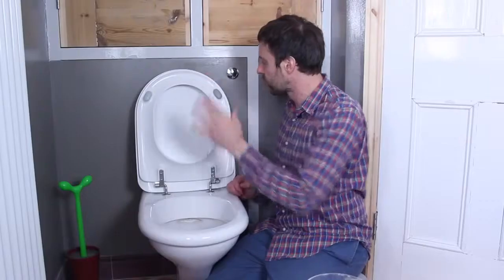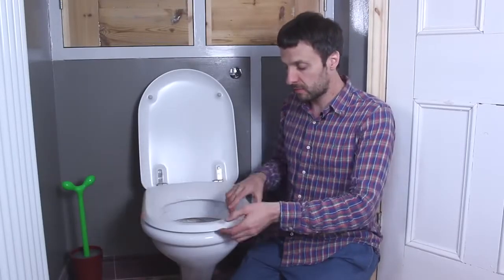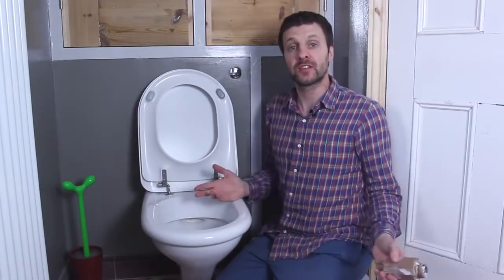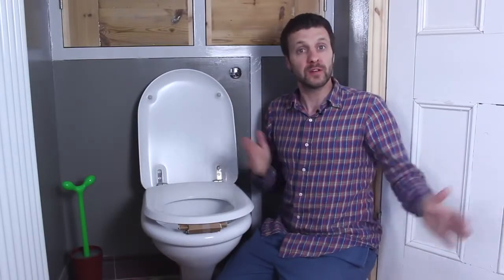How to replace missing bumpers on your toilet seat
Welcome to Top Product! In this video we will be taking a look at Sugru

Purchase your Sugru today!
Sugru Mouldable Glue Original (3 Pack)
Sugru Black and White (8 Pack)

You may not have heard of Sugru, but plenty of others have. It's sold online to people in 172 nations and in physical stores in more than a dozen countries. Moldable, bendable, waterproof and resistant to heat and cold, Sugru has become the stuff of life hackers everywhere.It's more than merely useful. The malleable adhesive can give you a whole new attitude about the stuff in your life. Wrap a blob of Sugru around that fraying iPhone charging cord and, presto, you get a satisfying sense of accomplishment that comes from extending its life for a few more years. With sugru you can customize earbuds to fit, mold protective bumpers around cameras, phones and other equipment and turn driftwood into a towel rack.

Making and repairing things has been part of our nature throughout history — from knapping arrowheads out of flint to building thatched roofs from river rushes and changing the car's oil. Today's products, though, are often designed with an entirely different ethos. Our laptops and phones have become sleek slabs of electronics that can't be upgraded even if you could figure out how to open the case. Car engines are an impenetrable mass of equipment packed under the hood and controlled by computers.

Eight Things do with sugru:
8. Refill Travel Toothpaste Bottles
7. Revive Old Appliances
6. Get a Grip
5. Protect Your Gadgets
4. Mount Your Gadgets Anywhere
3. Solve USB Port Woes
2. Repair Anything
1. Hang On to Everything

Sugru is an air-curing rubber that can be formed and shaped by hand, sticks to most surfaces, cures to a tough flexible silicone overnight, and is stable at -60°C to + 180°C. Strong, flexible, waterproof and durable, it can be used for a multitude of purposes to adapt, modify and repair. Its uses are really only limited by your imagination. Once cured it can be removed with a craft knife and the residue removed with fingernails and tissue paper, if required. How well does it work ?  Sugru was good enough to send The Gadgeteer some of their product so we can find out for ourselves.

Sugru was developed by Jane Ní Dhulchaointigh from Kilkenny, Ireland who conceived the idea in 2003. Through a lot of hard work, perseverance  and eventually business grants, Sugru was released and has grown in popularity. Sugru even appeared in position 22 in Time magazines 50 top inventions of 2010 (the iPad was number 34 ).